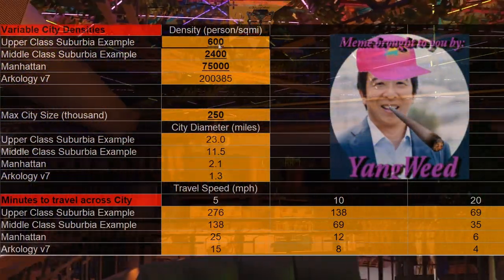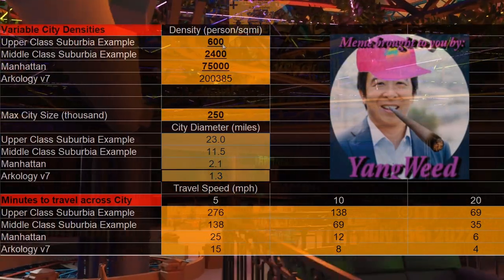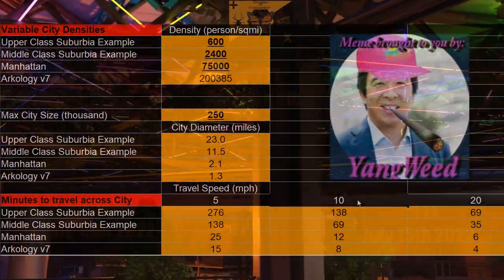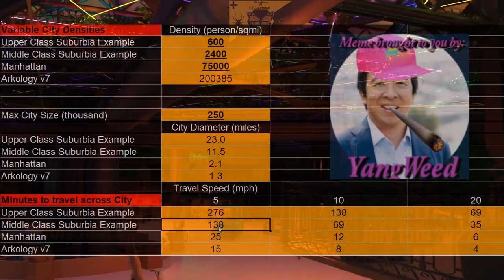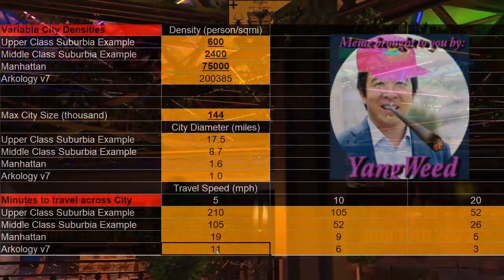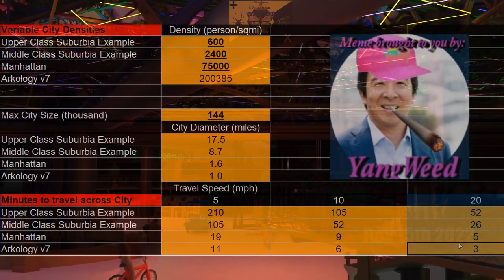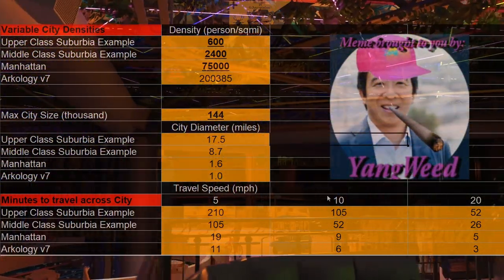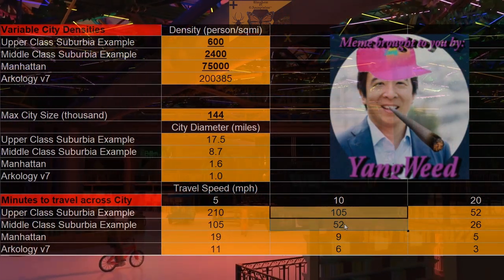Arkology - Commute / Travel Math